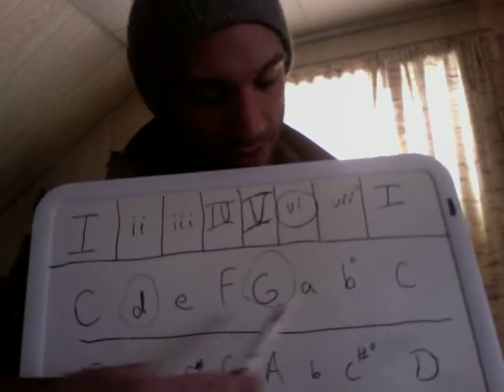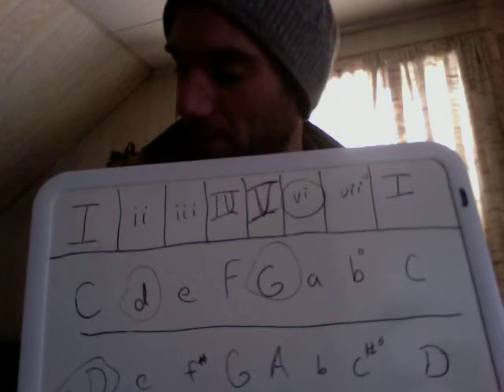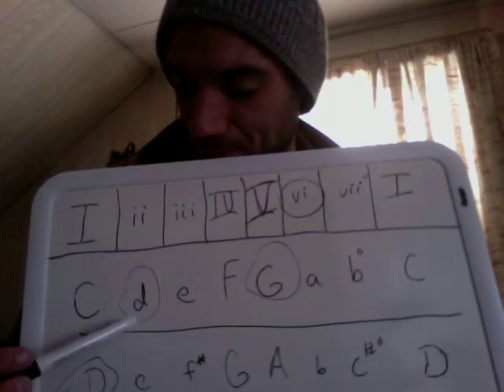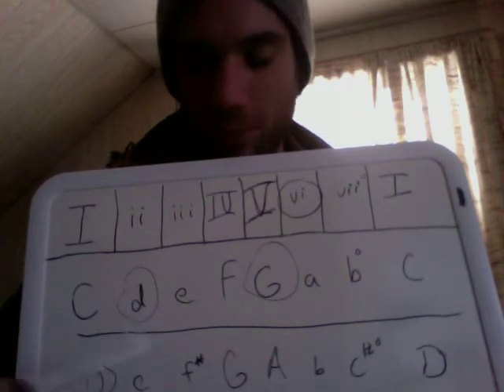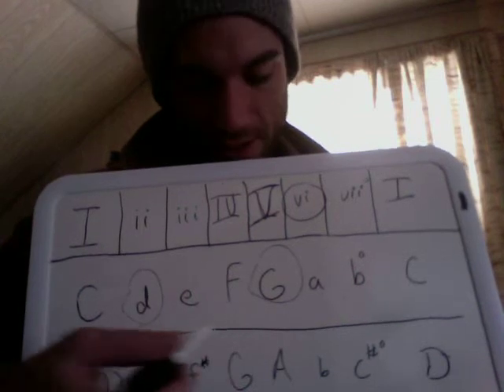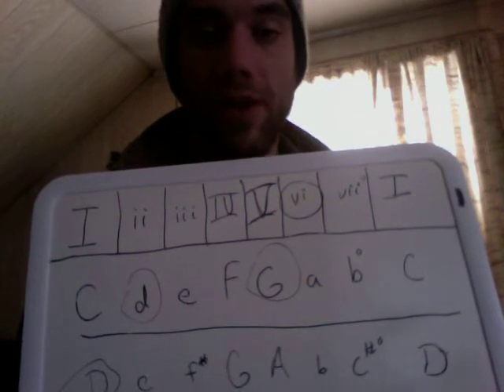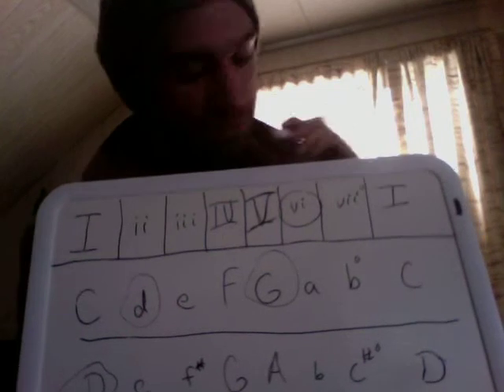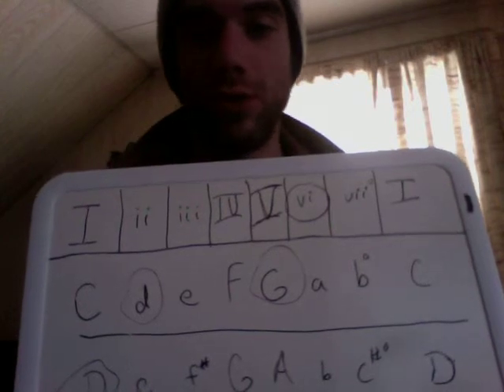Music Chart #1 - Chords and Keys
Gauging interest in my charts. Ive made hundreds of them to help myself study and memorize the building blocks of this mathematical system of tonal organization. If you want to learn more of my charts just let me know.